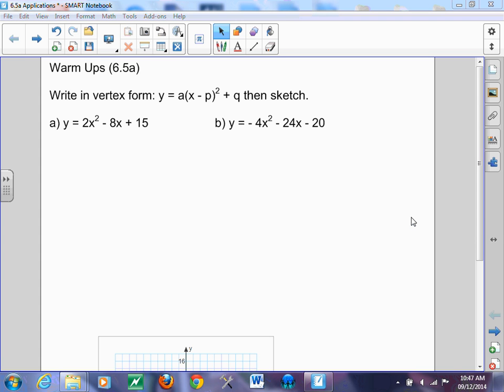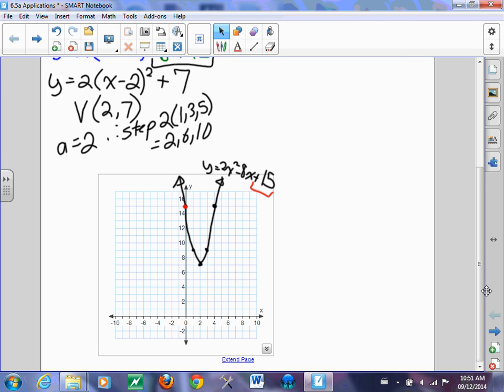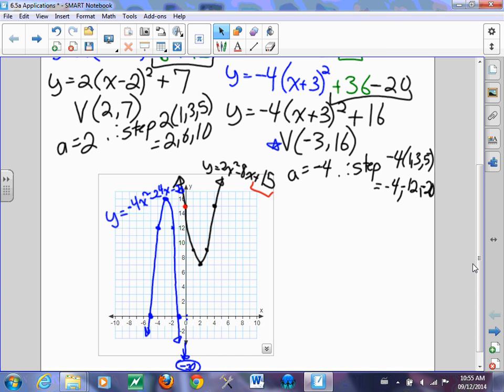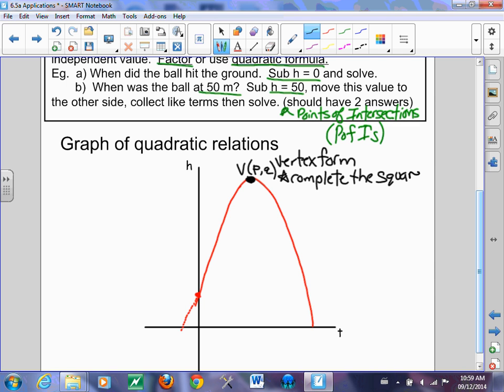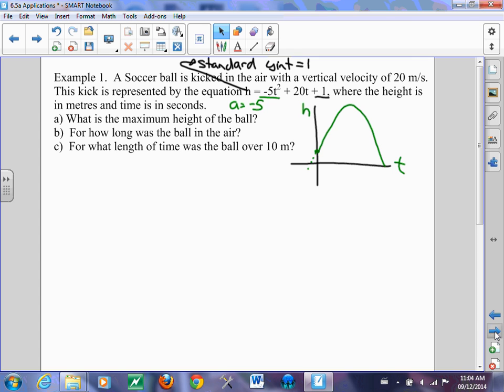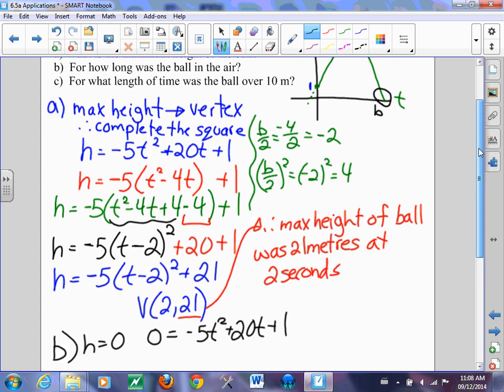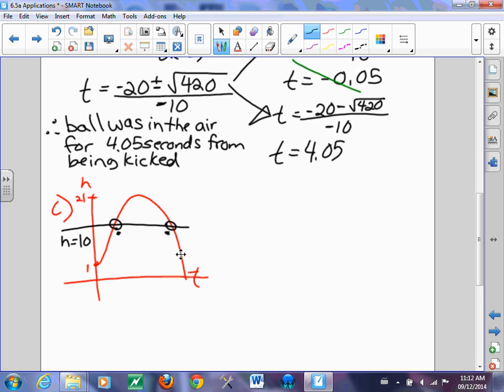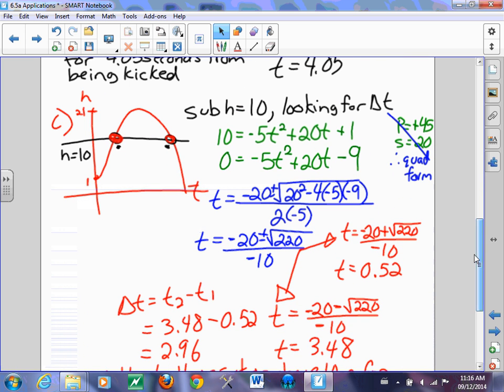video6 5a 2d